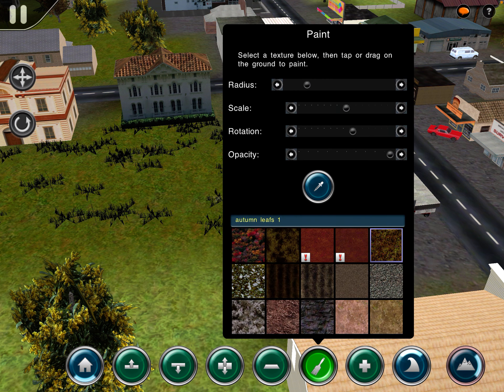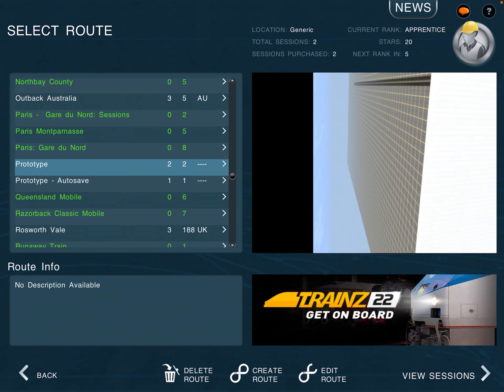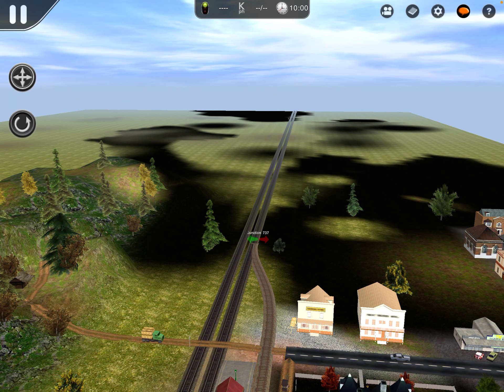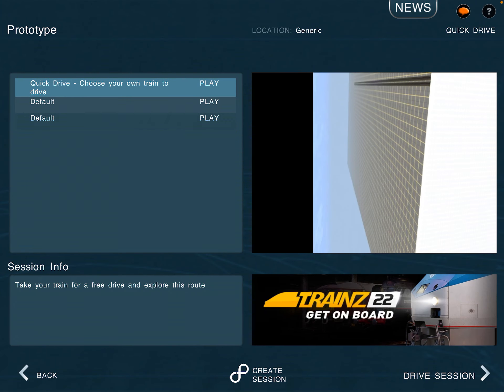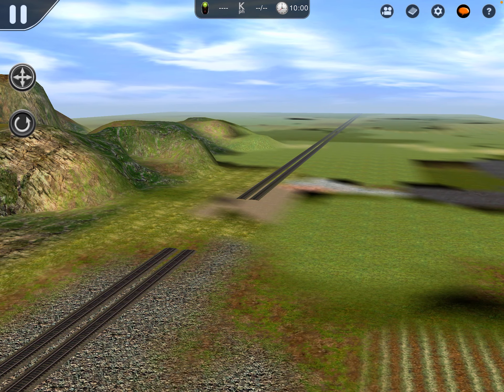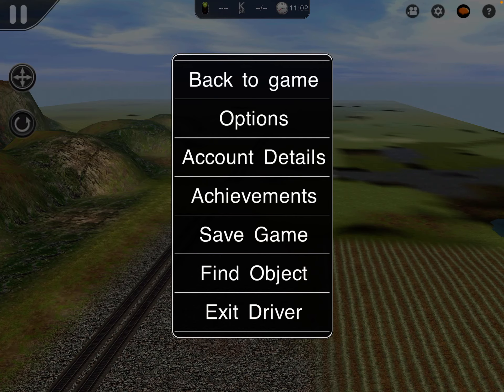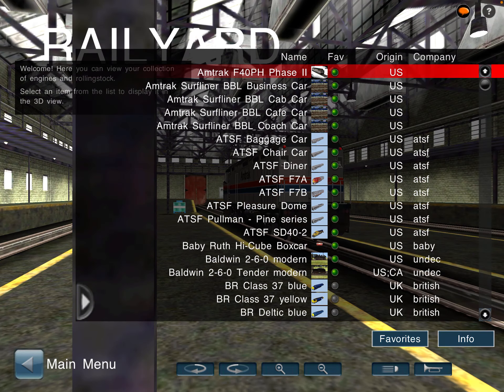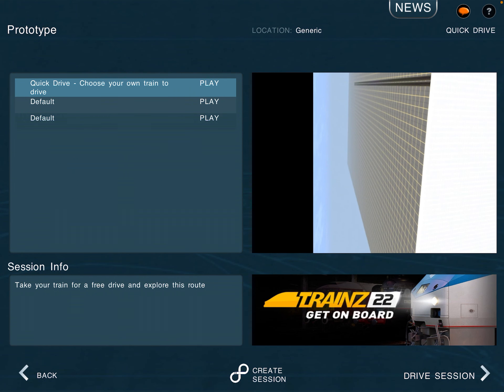In desperate need of Trainz driver 2 help! Auto save/ layer issues on my route.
Sorry if it was hard to focus on me and sorry if I tended to jump to different topics quite a bit anybody who can help me solve this please let me know in the comments, I’ve been dealing with these bugs. Every time I’ve downloaded Trainz and I’m not sure how to fix them. If anybody has a video out there on this already or is going to make one I am more than willing to give you a shout out in my community tab.